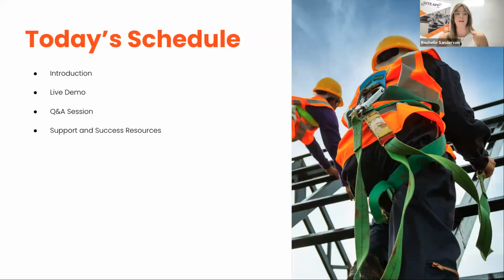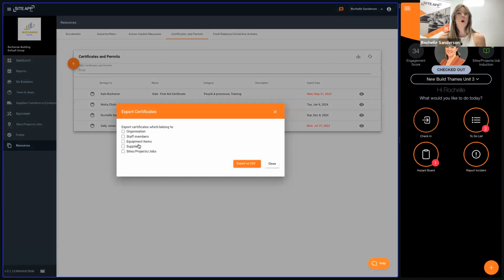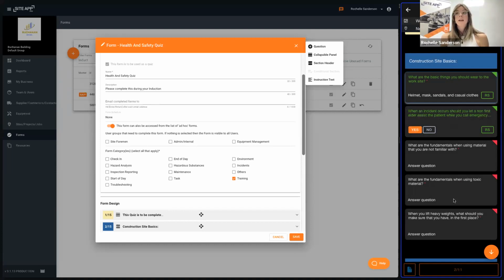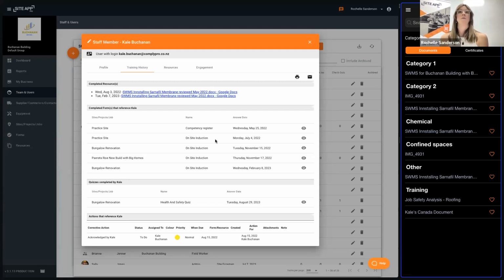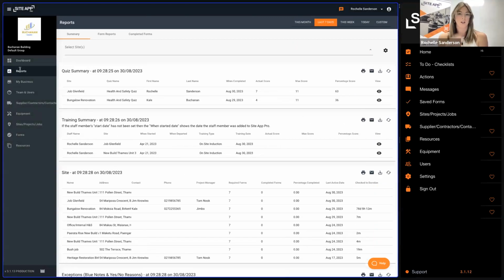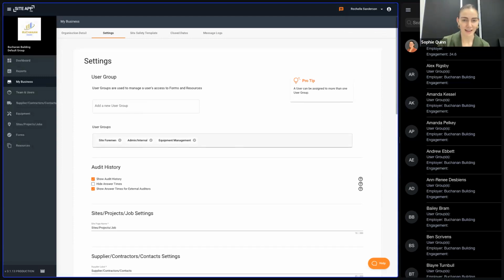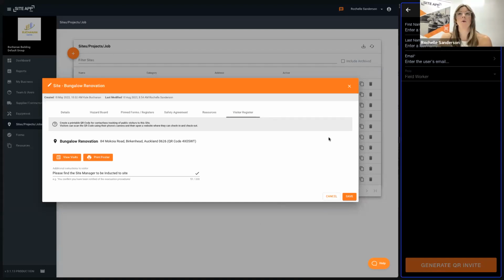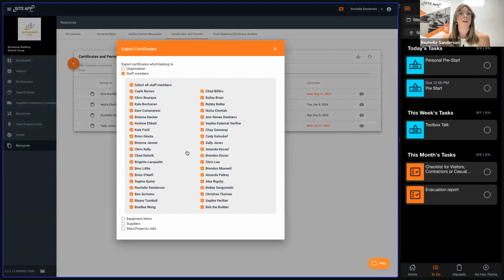Staff Training Spotlight (Webinar) | Site App Pro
If you’re feeling a bit stumped on how to implement and export your staff competency registers, wondering how you can build in training-specific forms or you’re wanting to keep track of Qualifications and first aid expiries then this is the webinar for you!

Our Staff Training Spotlight Webinar dives into a Site App Pro account to explore all the ways to track, document, and report on your Staff training records and documentation. We’ll do this by exploring different avenues such as Resource uploading, Form building, and exporting Training Reports.